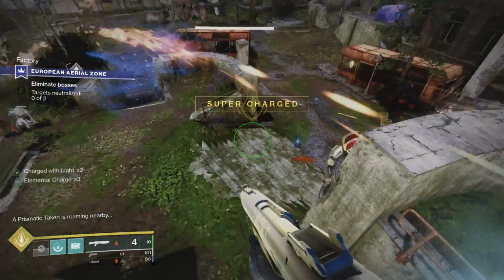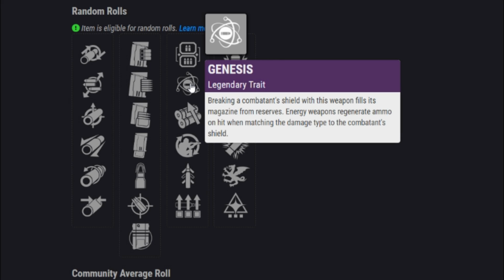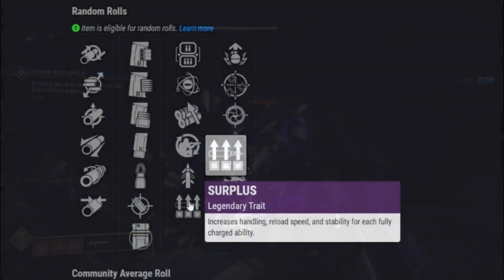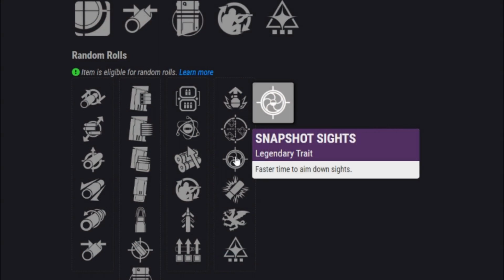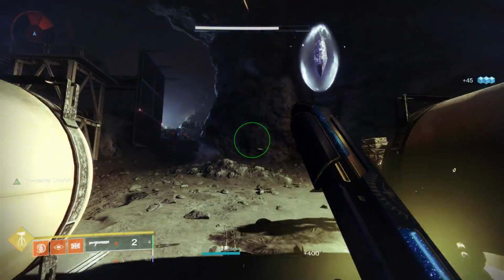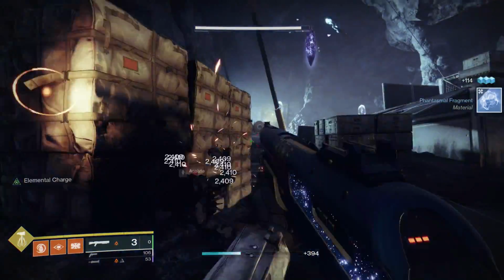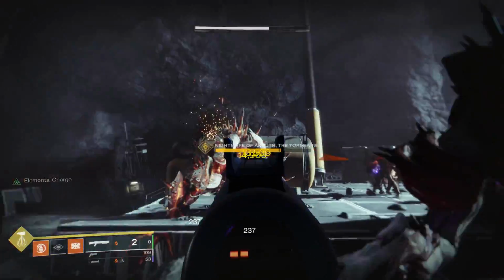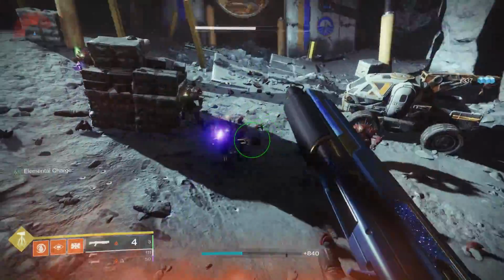Destiny 2: COMPASS ROSE God Roll Guide! | A New S-Tier PvP Shotgun?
Showcasing the New COMPASS ROSE Legendary Shotgun! A new EAZ Chest reward in the Destiny 2 Solstice of Heroes 2021 Event! Looking at it's Stats, Perks, and PvE & PvP God Rolls!

New Destiny2 video, breaking down the PvP and PvE God Roll for the new Compass Rose Shotgun, added in Destiny 2: Season of the Splicer (Season 14) during the Solstice of Heroes 2021 Event in Year 4 of Destiny 2: Beyond Light before the most recent Bungie TWAB! The new Destiny 2 Season, is here for PC, the Xbox Series X, Xbox Series S, and PS5! But today, we are going over the new Solstice of Heroes Weapon, the compass rose legendary shotgun! Discussing the best perks you can get for it to determine it's god roll! And this might be one of the best PvP shotguns in Destiny 2! Especially since this weapon belongs to the very rare Percision Frame archetype!